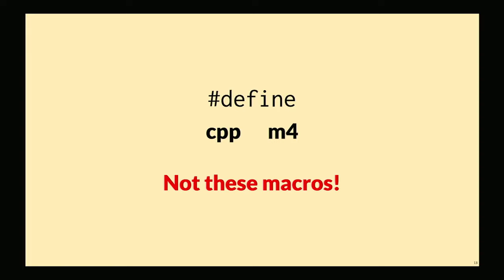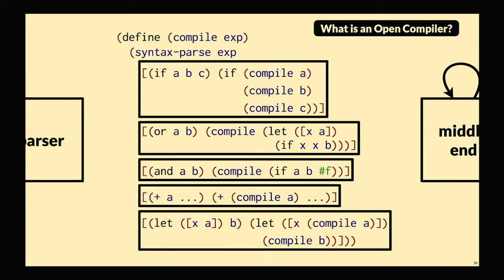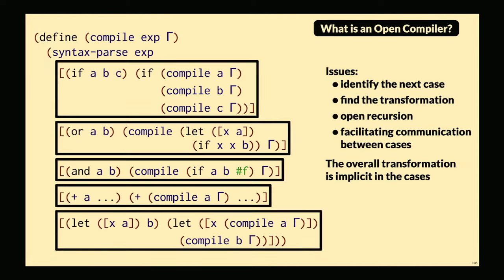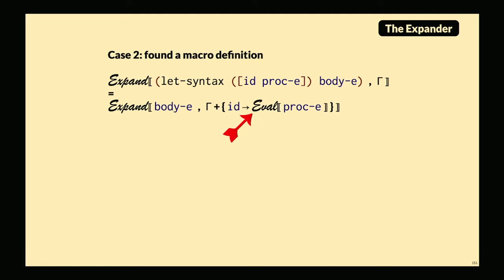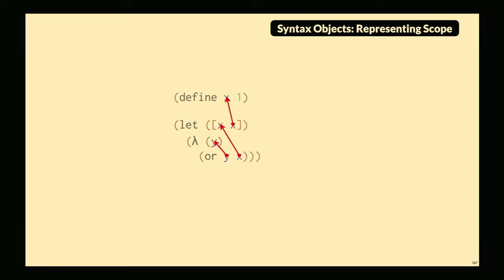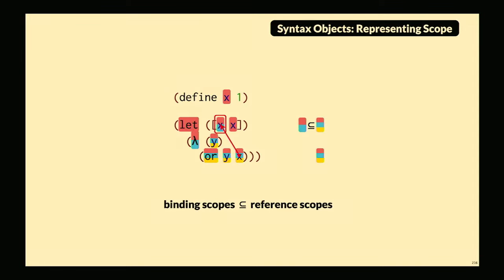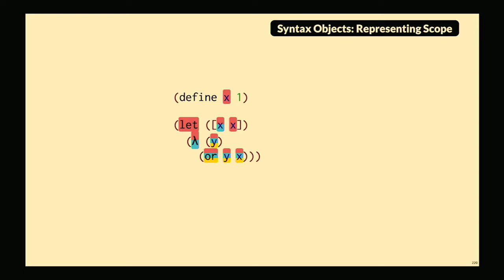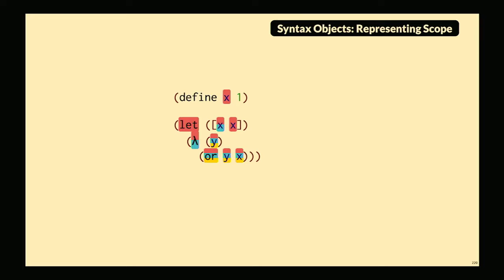[PADL'23] Modern Macros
Robby Findler

Racket’s approach to macros is the latest point in an evolution that started in 1963 with Lisp’s macros. Building on those ideas, Racket’s macros have evolved so far that, to a modern macro programmer, macros are more helpfully understood as extending and manipulating the compiler’s front end than as a mechanism for textual substitution or syntactic abstraction.
Having a malleable compiler front end naturally enables succinct implementations of many domain-specific and embedded languages. A look at the Racket ecosystem reveals a wealth of examples. Scribble, a language for writing texts uses a LaTeX-inspired syntax and has been used to write thousands of pages of documentation, dozens of research papers, and at least two books. Redex, a language for writing and testing operational semantics, has helped numerous researchers debug their semantics and explore their ideas. Racket’s sister-language, Typed Racket, boasts numerous type-level innovations and full-fledged interoperability with untyped code. Beside these large efforts, Racket’s macros also have enabled extensions on the medium scale as well, being the basis for its pattern matcher, class system, contract system, family of for loops, and more. On the small scale, project-specific macros are common in Racket codebases, as Racket programmers can lift the language of discourse from general programming-language constructs to project-specific concerns, aiding program comprehension and shrinking codebase size.
In this talk, I’ll discuss the essential aspects of Racket’s macro system design, showing how they enable language-oriented programming and provide an intellectual foundation for understanding modern macros. These aspects all center on the idea of automatically managing scope and taking advantage of its automatic management.
Going beyond implementing languages, the data structures supporting automatic scope management have proven central to DrRacket (the Racket IDE), specifically its rename refactoring and its ability to navigate code-bases via uses and definitions of identifiers. Recently, Racketeers have begun to explore how more aspects of Racket’s macro system can support sophisticated IDE tooling for programming languages in the Racket ecosystem. I will try to paint a picture of where we hope to go with that work as well.